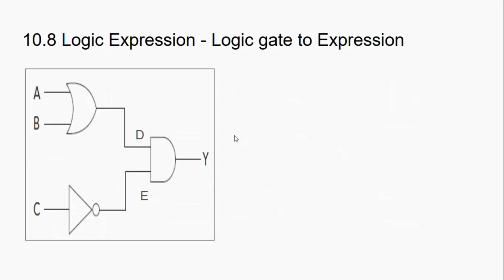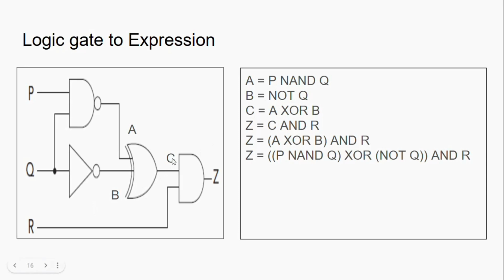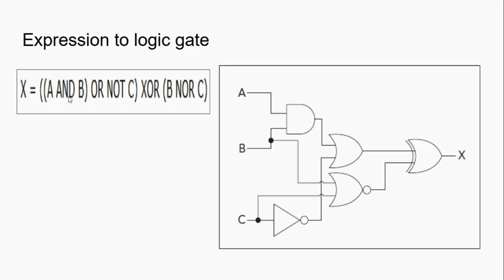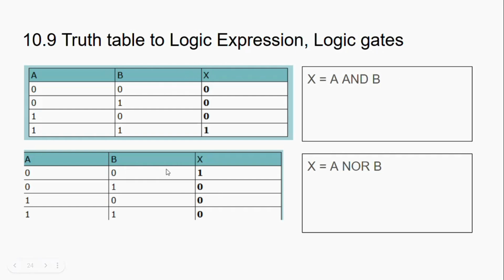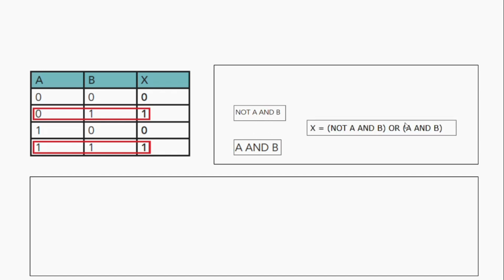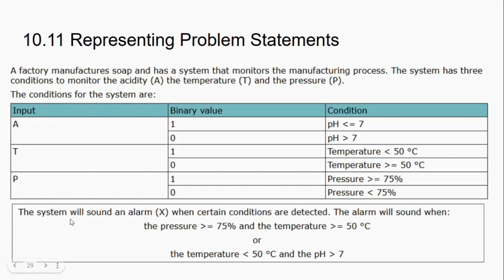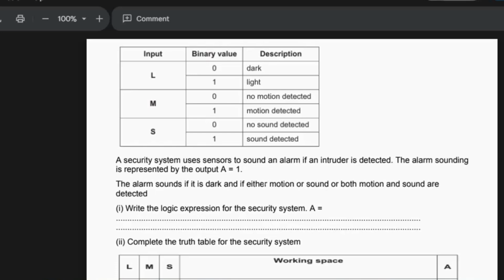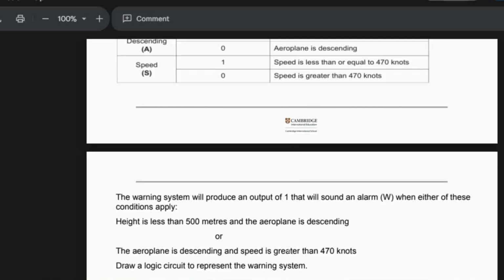Boolean Logic | Grade 10 | Expression | Circuit | Truth table | Statements Representation